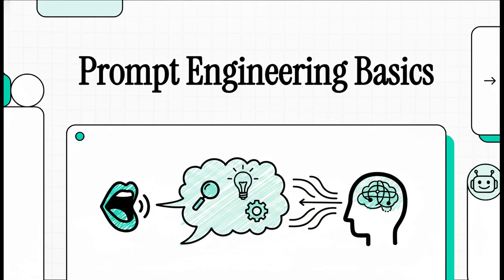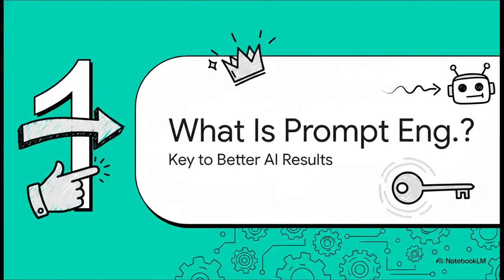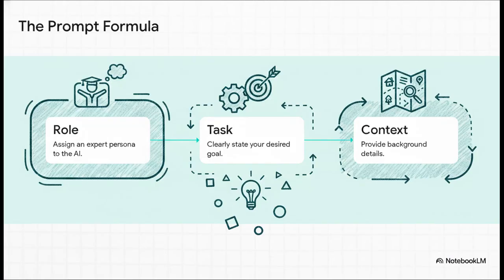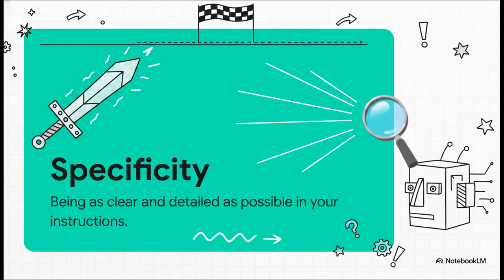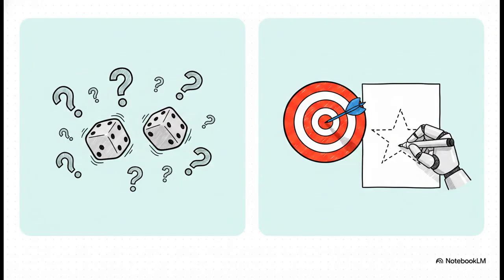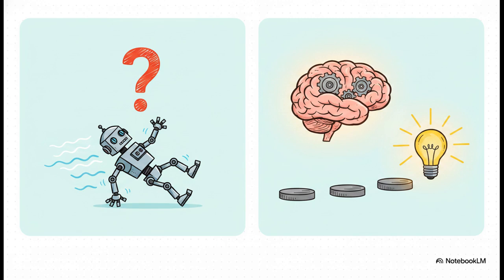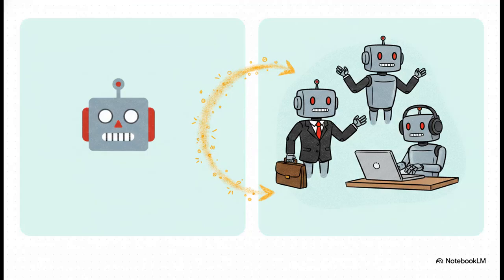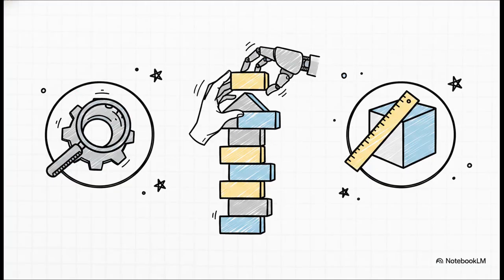Prompt Engineering Basics